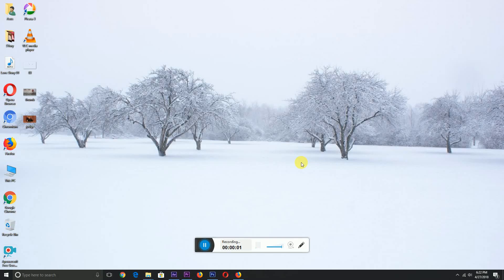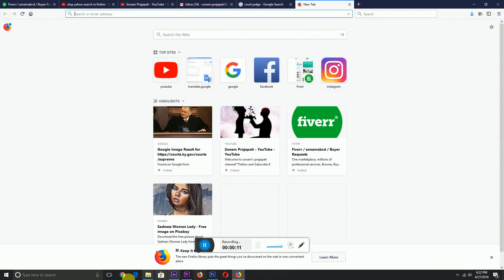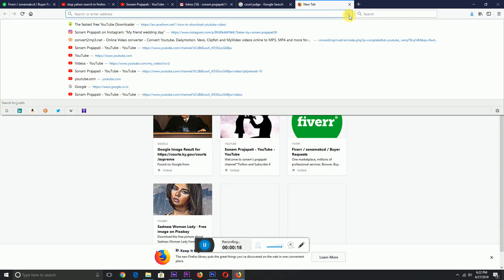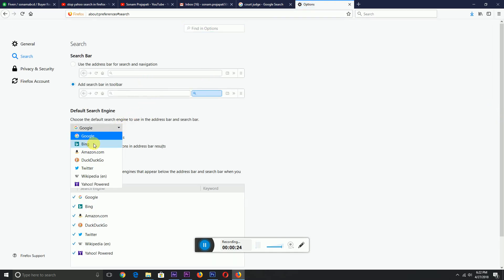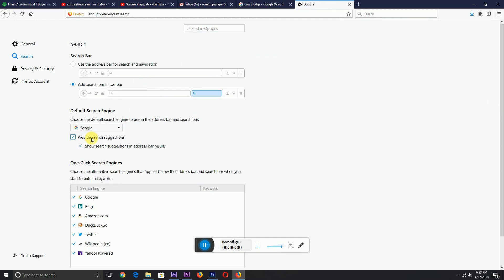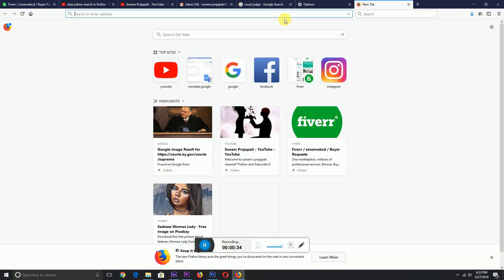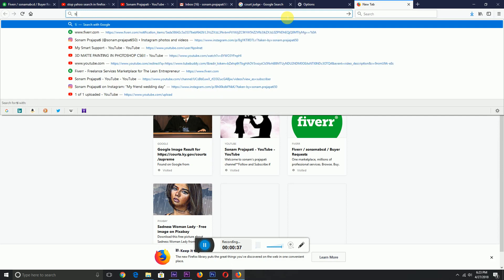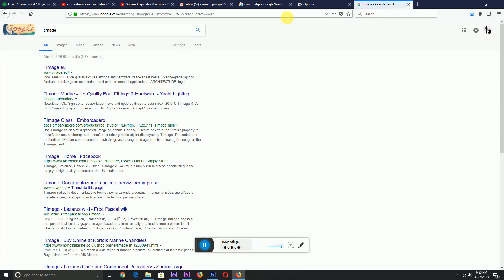Stop Yahoo Search In Firefox - Change Yahoo Search to Google in Mozilla Firefox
easy tutorial stop yahoo search in mozila...!!